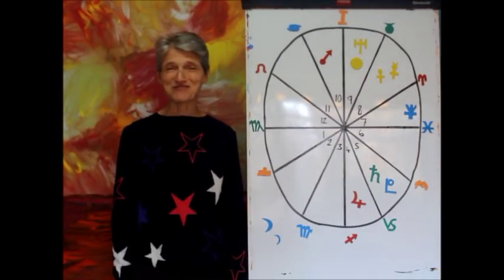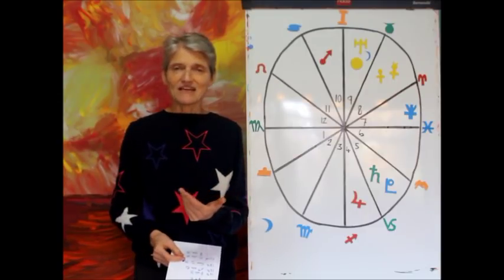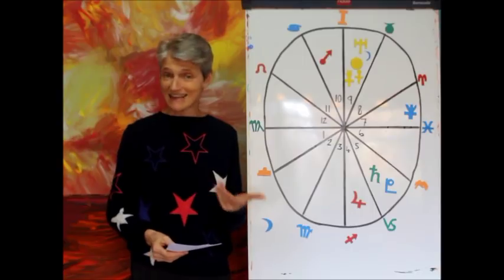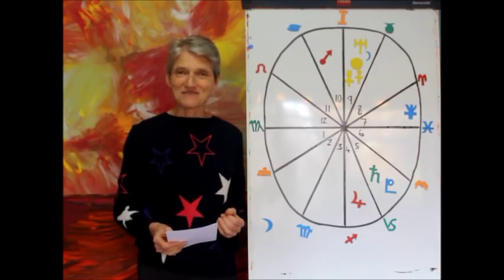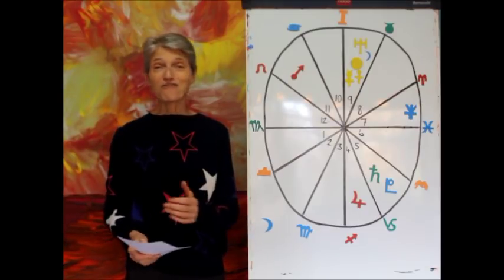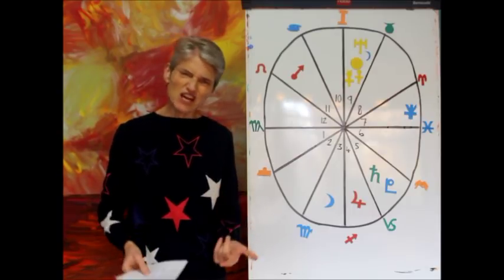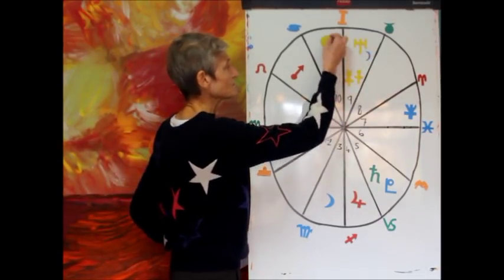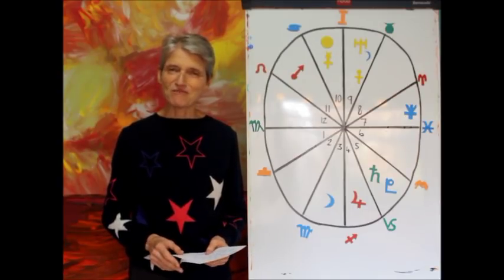VIRGO MAY 2019 Astrology Horoscope Forecast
What’s in store for Virgo for May 2019?